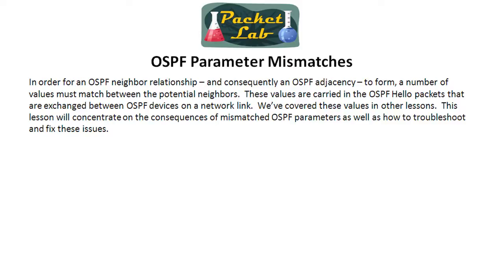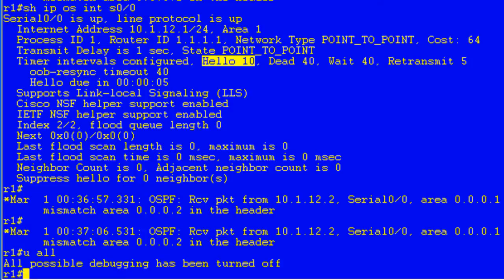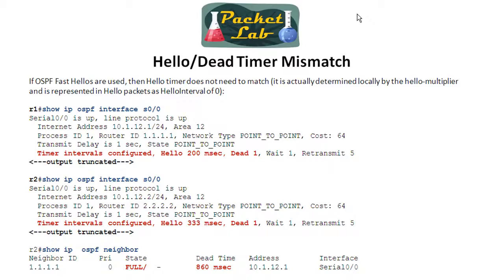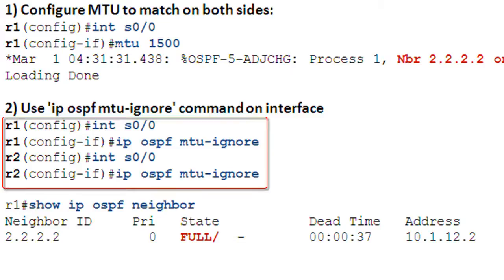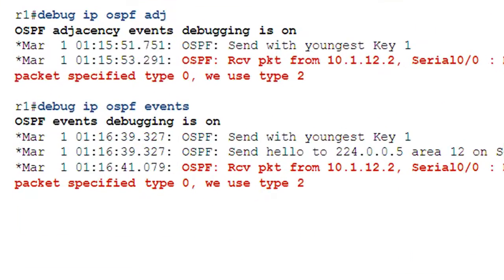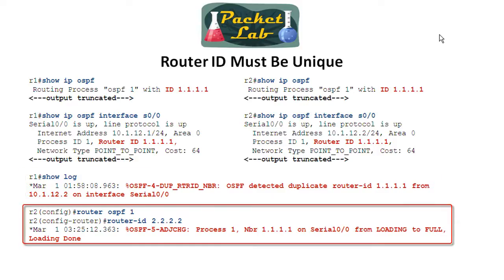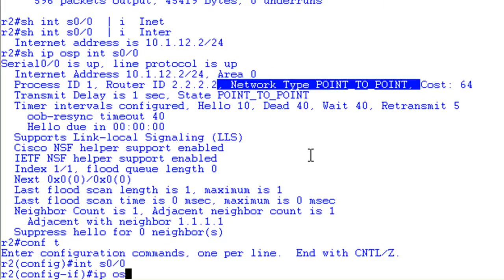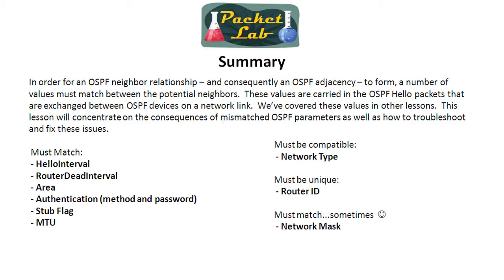OSPF Parameter Mismatches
Note: This video is 1.5 hours long.  I've combined the lab and lecture portions and am using/abusing the ability to post long form videos on YouTube.  You have been warned. ;-)

In order for an OSPF neighbor relationship -- and consequently an OSPF adjacency -- to form, a number of values must match between the potential neighbors.  Most (but not all) of these values are carried in the OSPF Hello packets that are exchanged between OSPF devices on a network link.  We've covered these values in other lessons.  This lesson will concentrate on the consequences of mismatched OSPF parameters as well as how to troubleshoot and fix these issues.

Must Match:HelloInterval, RouterDeadInterval, Area, Authentication (method and password), Stub Flag, and MTU

Must be compatible:Network Type

Must be unique:Router ID

Must match...sometimes: Network Mask :-)

In this lesson we're going to take a look at each of these potential mismatches.  We'll look at the symptoms of each as well as how to troubleshoot (including extensive looks at debugging commands) as well as how to fix and (more importantly) how to avoid them in the first place.

This lesson has a lot of "real world" value as well as helping you prepare for a variety of Cisco certification exams from the CCNA to the Routing and Troubleshooting exams of the current CCNP track and even for CCIE lab preparation.